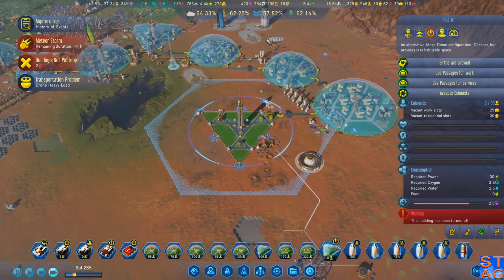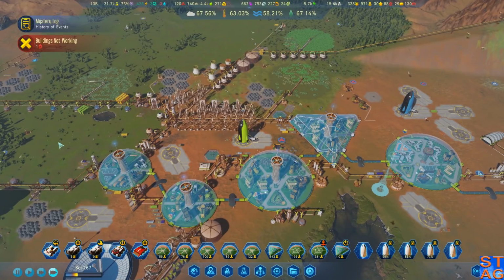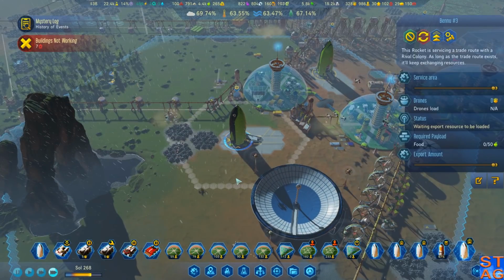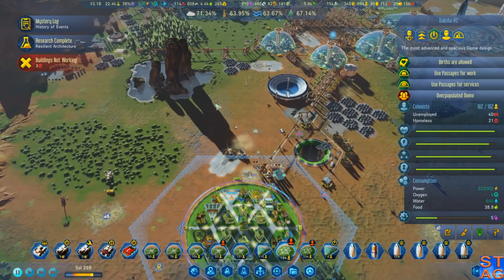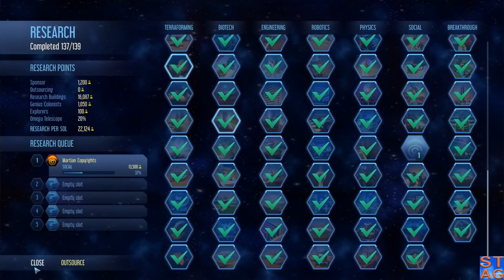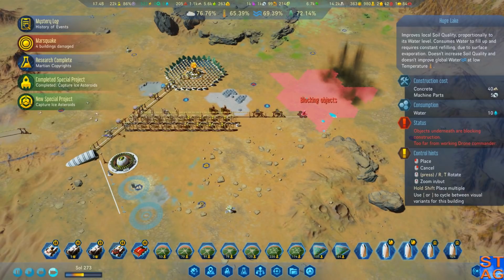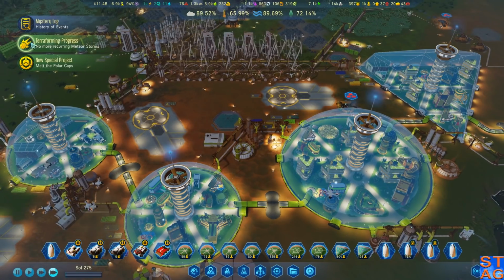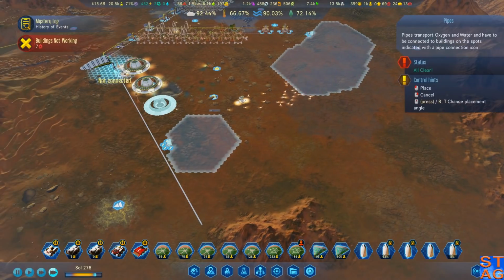Atmospheric Rush (Episode 25) - Surviving Mars: Green Planet Let's Play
Let's start a new playthrough and turn Mars green!

SCENARIO
Commander Profile: Geo Engineer
Logo: Terraforming Initiative
Mystery: Inner Light
Game Rules: Inflation, The Long Ride
Colony Site: 30°S, 173°E
Difficulty: 405%